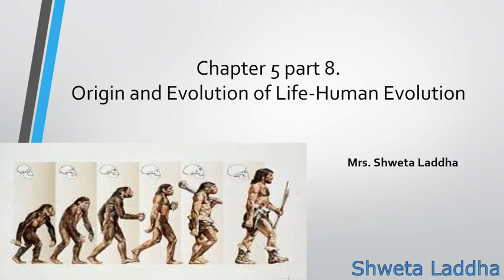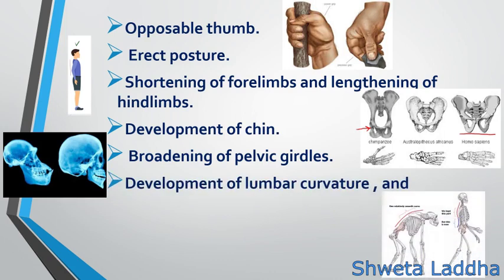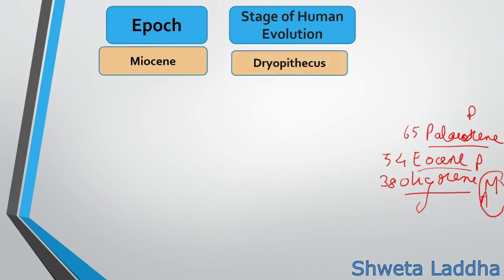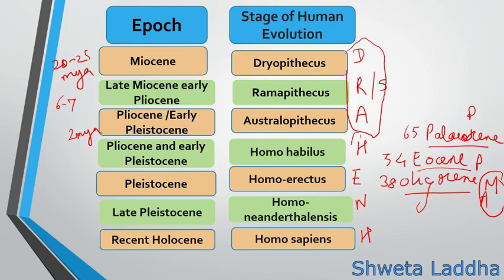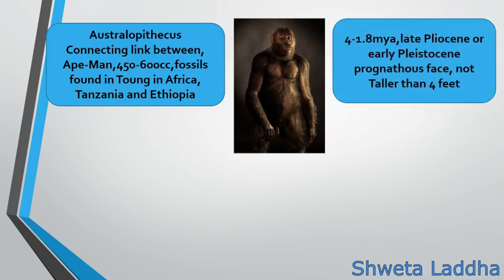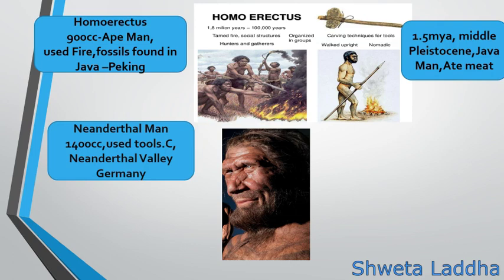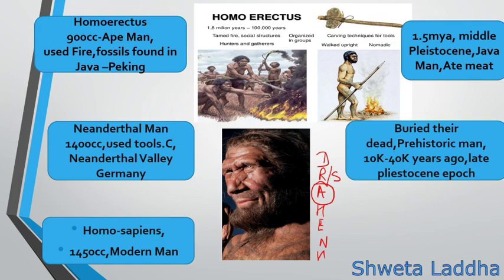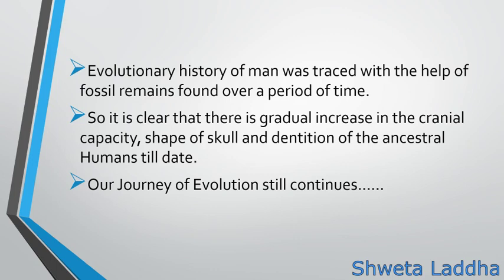chapter 5 part 8 Human Evolution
chapter 5 ,Origin and evolution of Life part 8 Human Evolution.